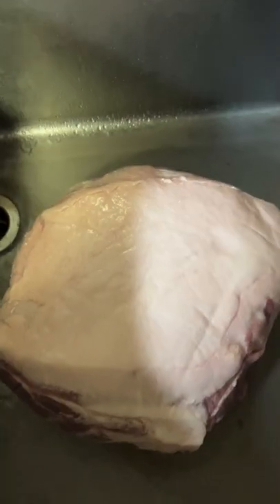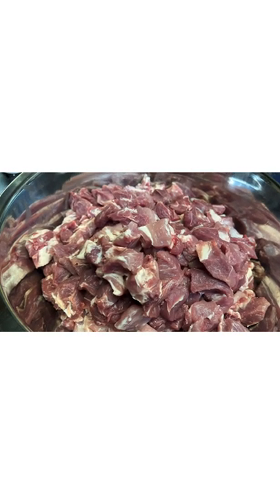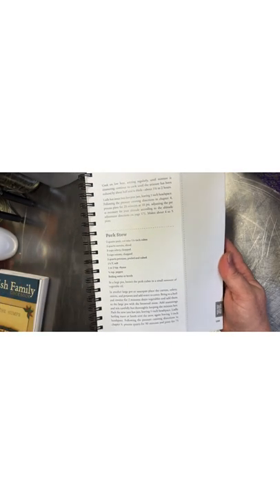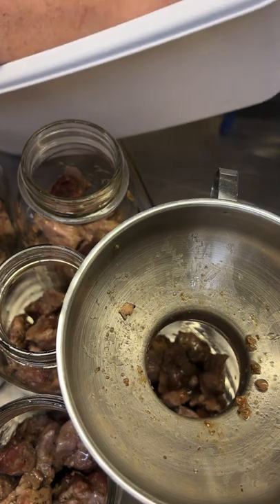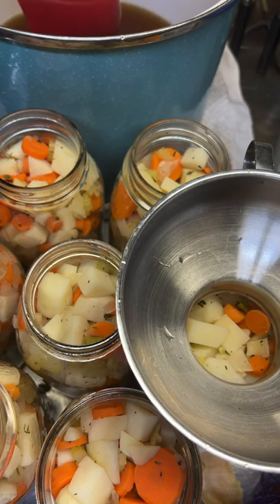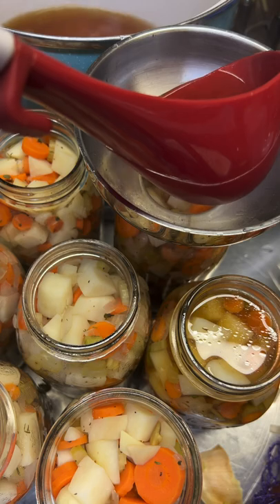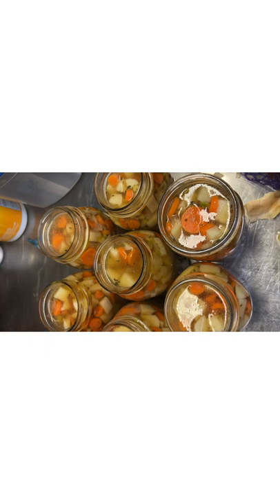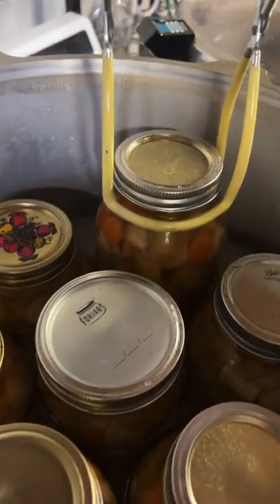Canning Pork Stew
Come along with me while I can up some Pork Stew for the pantry.